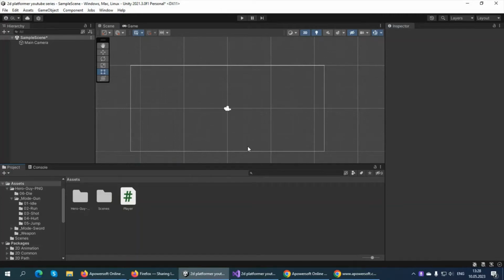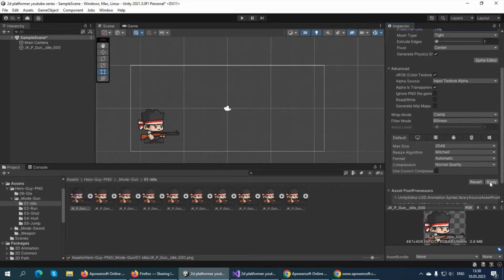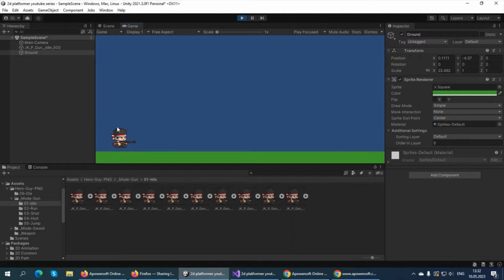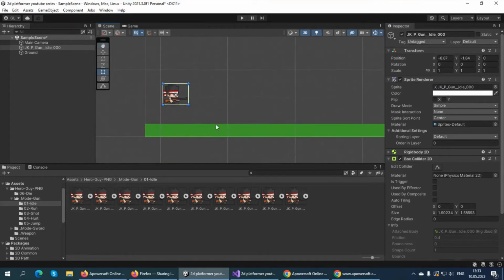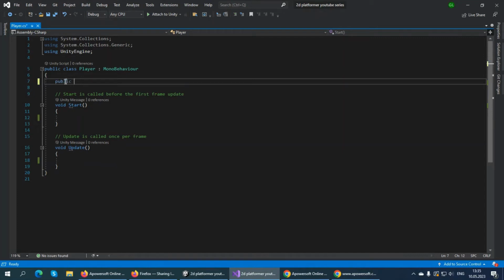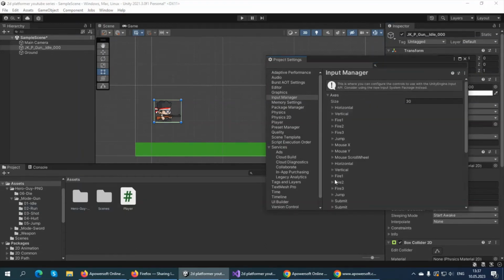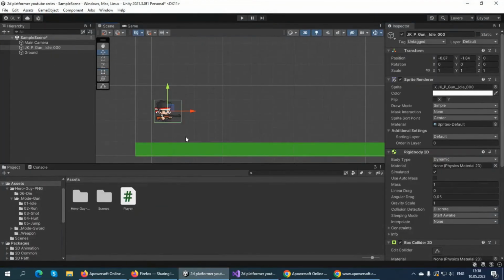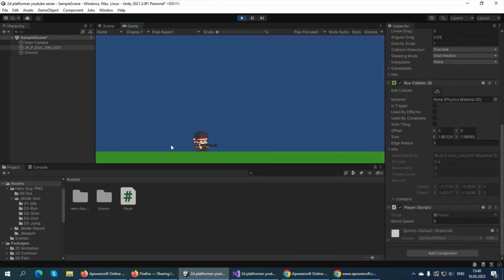2D PLATFORMER SHOOTER In Unity- [#1] Player Movement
from today we will have new series 2d Platformer Shooter game
i will teach you how you can do games like this from beginning till the end
Series will cover:
-Player Movement
-Animations
-Shooting mechanics
-Health System
-Enviroment Design
-Level Design
-UI
-Main Menu/Pause Menu

at the end of the series you will have fully working 2d platformer shooter game in unity
tutorials are beginner friendly so feel free to join